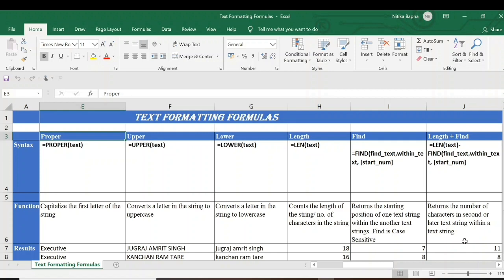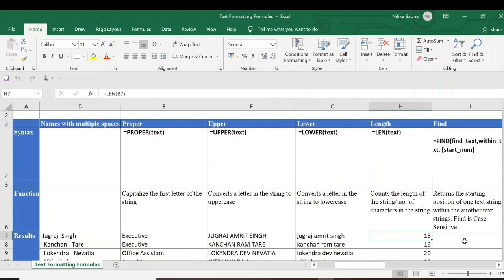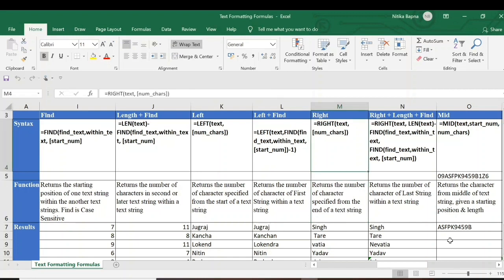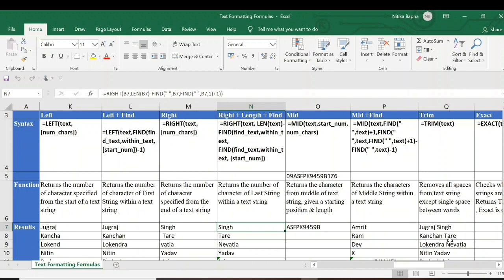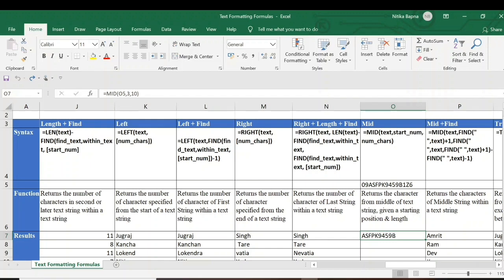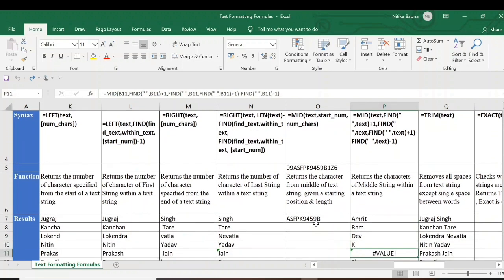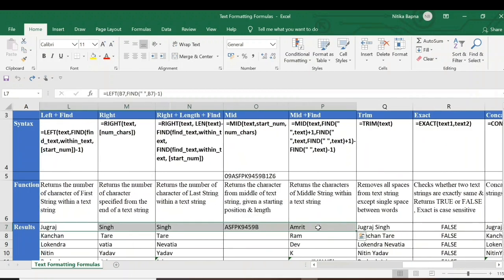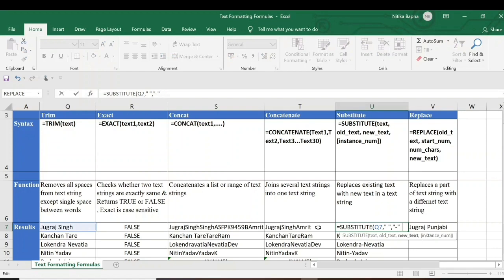MS Excel Formulas-Part II-Most Used Text Formatting Formulas|Excel Made Easy-CA Nitika Bapna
Hi Guys,

Hope you all are safe😊

This video is first part of EXCEL FORMULAS covering text formatting formulas which are more relevant for our day to day working.

Enjoy learning & upgrading😃😎

Sharing the file of these formulas on my Telegram Channel (Link provided above)